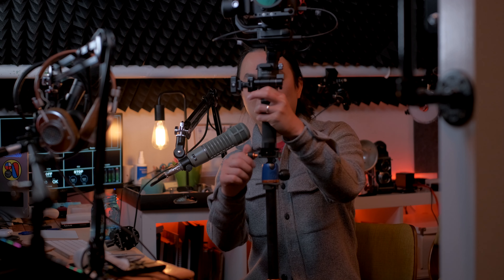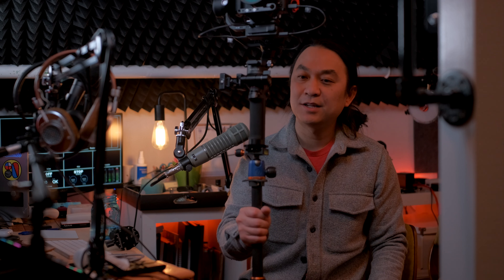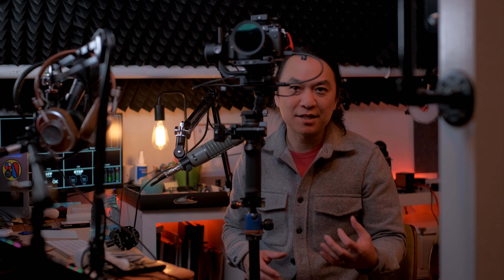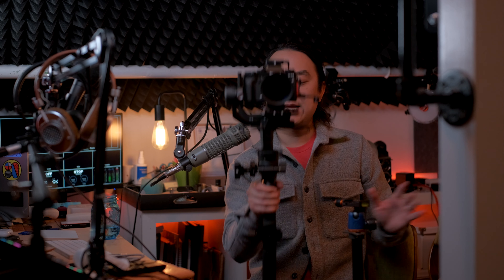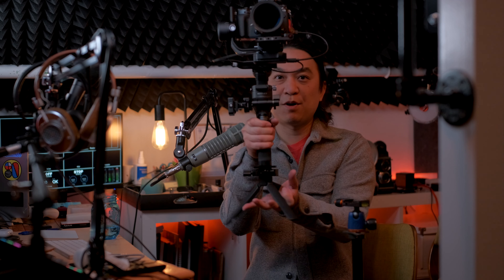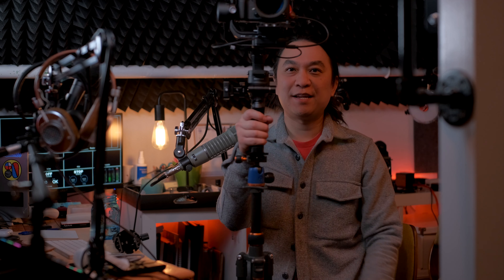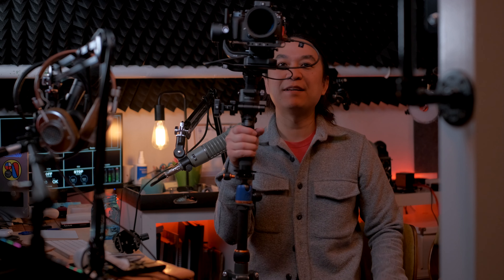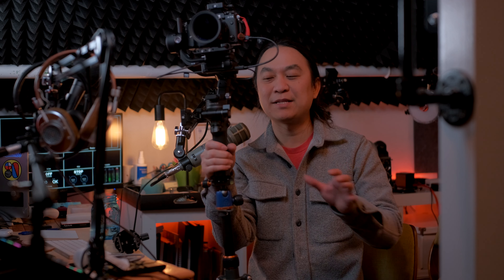DJI RSC2 quick mount with arcaswiss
In this follow up video, I'm sharing some additional modifications to my gimbal rig to include a quick release arcaswiss mount so I can remove it from the small tripod and mount it on my big tripod.